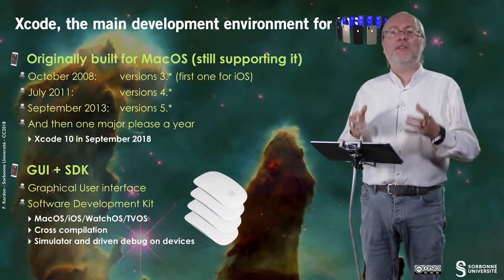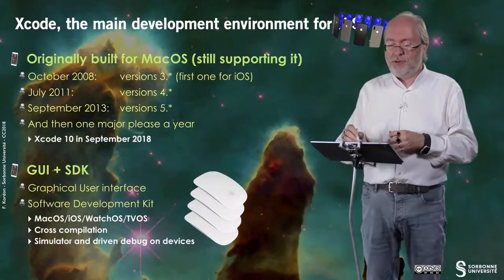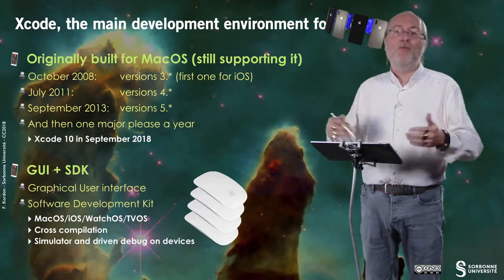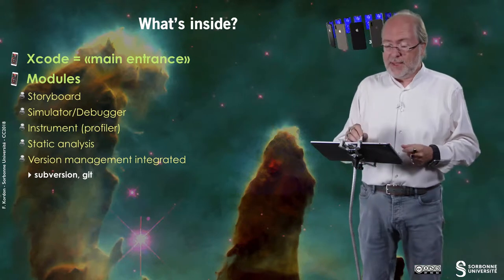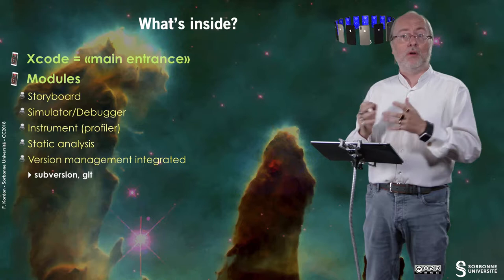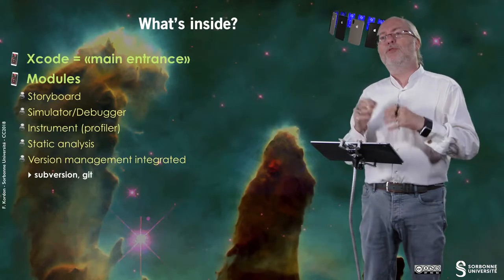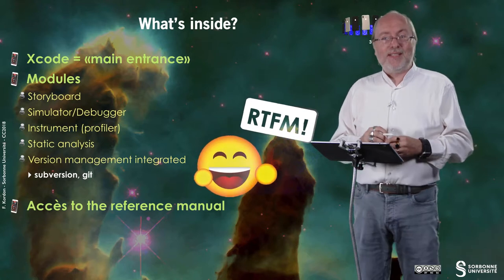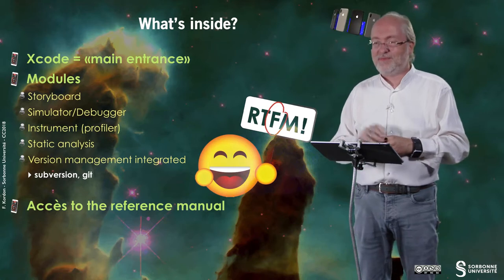009 — About the iOS development environment